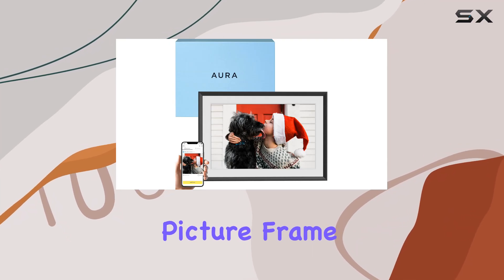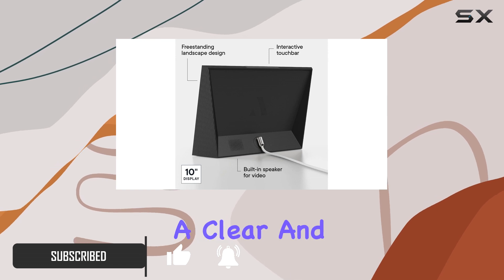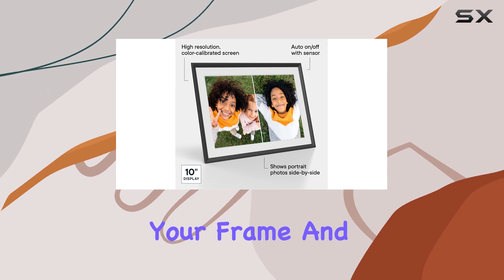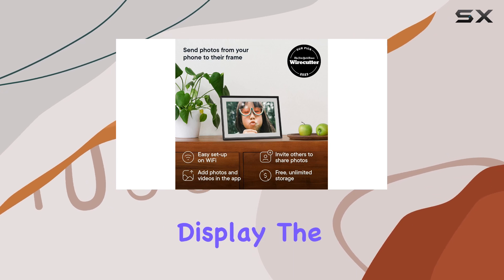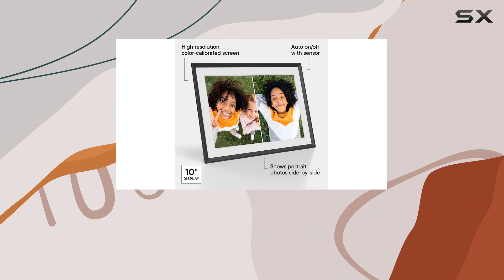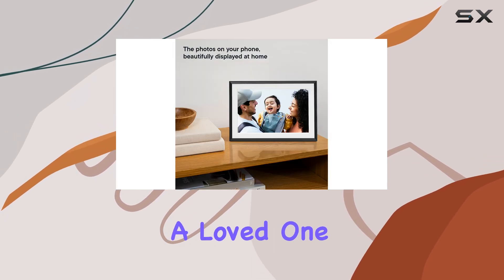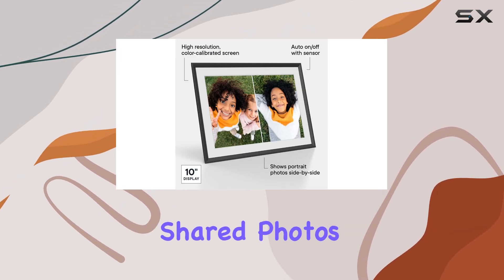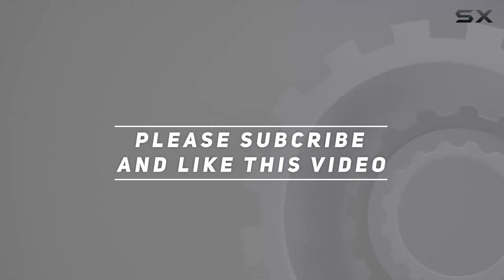Aura Digital Frame: The Ultimate Gift for Photo Lovers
0:00 Intro
0:07 Review

Things that we mentioned in this video:
Aura Digital Picture Frame  : B09X2CL5HG